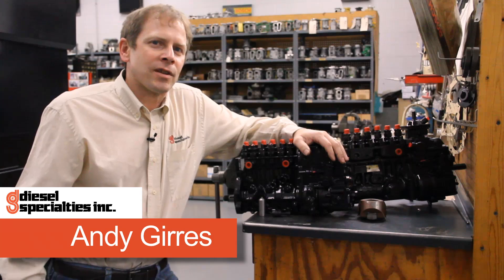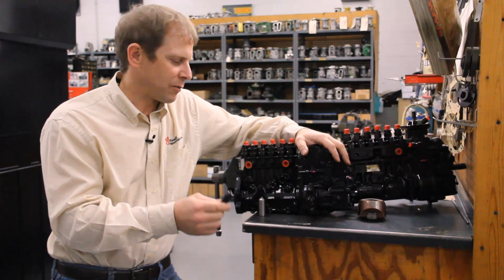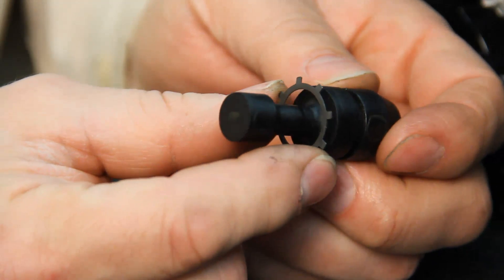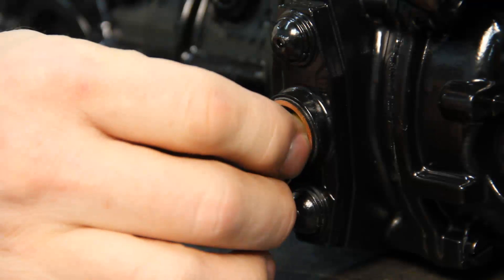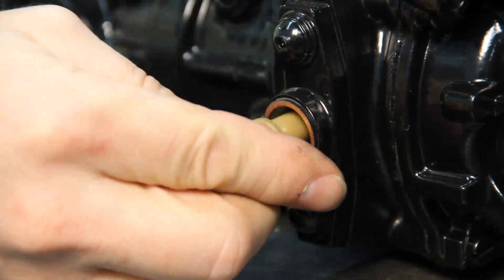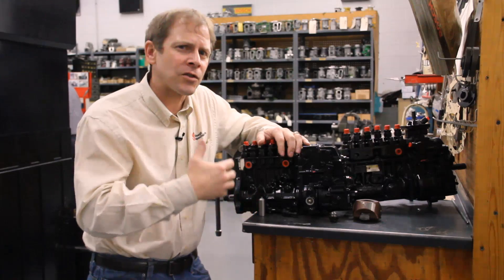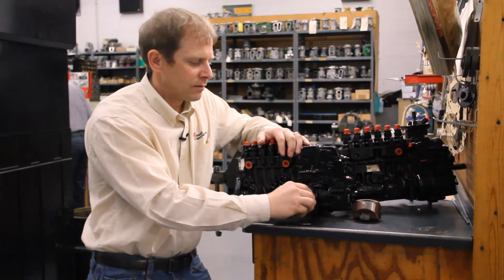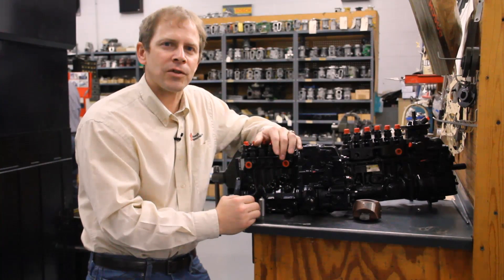Pin Timing a Bosch Pump on a Cummins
Pin timing and removing a Bosch inline pump on a 5.9 or 8.3 Cummins